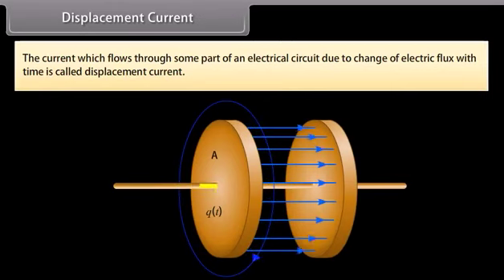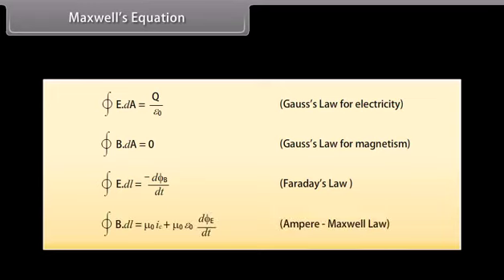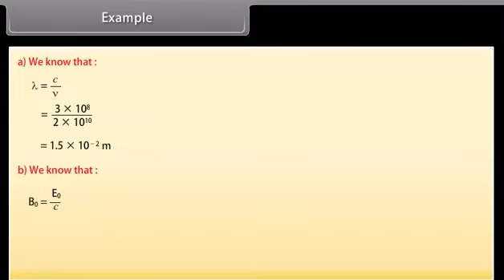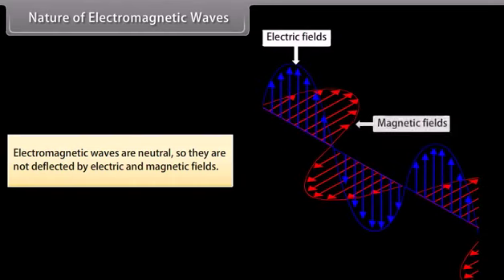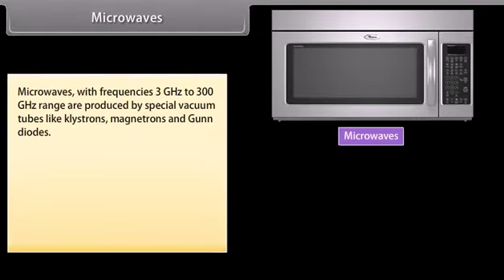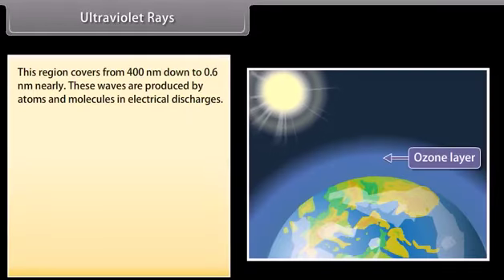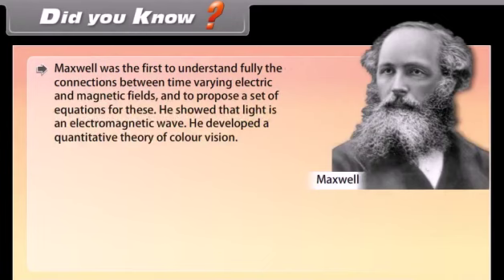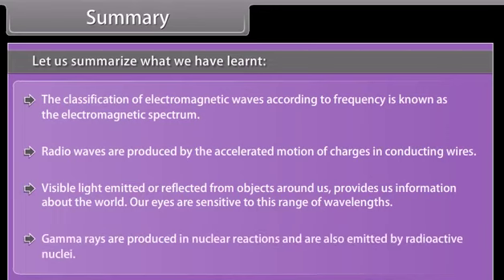Animation video class 12 CBSE TERM2 CHAPTER Electromagnetic Waves